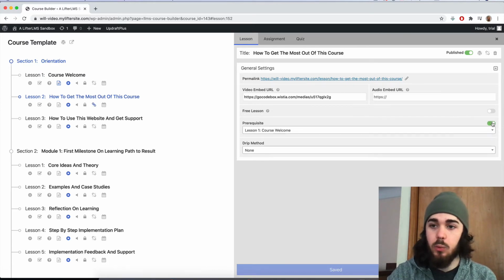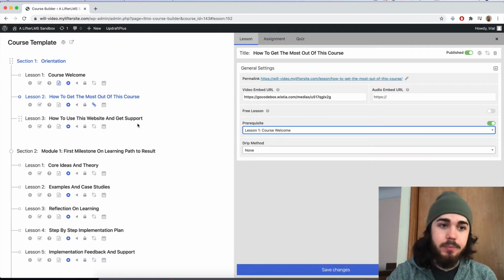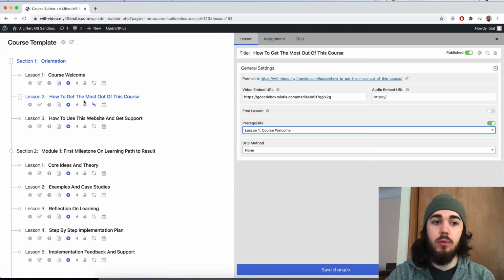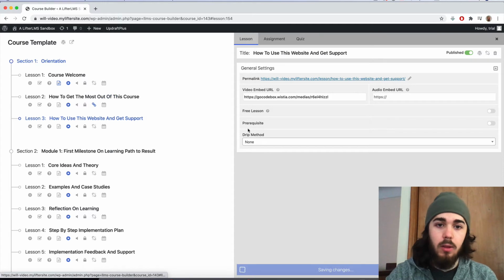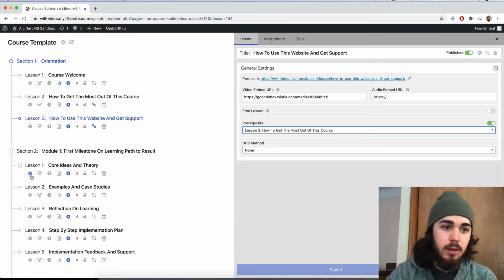Require Lesson/Quiz/Assignment Completion Before Moving To Next Lesson LifterLMS Prerequisites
In this video with Will from LifterLMS, we go through how you can set up a lesson prerequisite in LifterLMS to require that students complete lesson 1 before moving to lesson 2 and so on. Click here to view the full documentation on lesson prerequisite

You can use this feature to require completing a quiz/assignment as well if it's required to complete that before being allowed to continue to the next lesson.